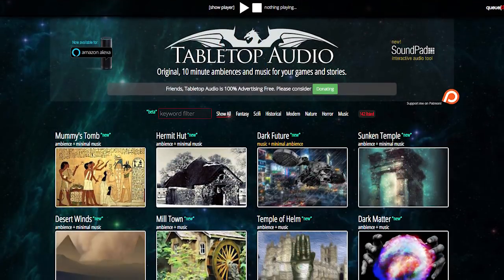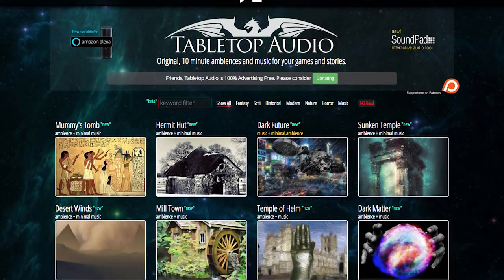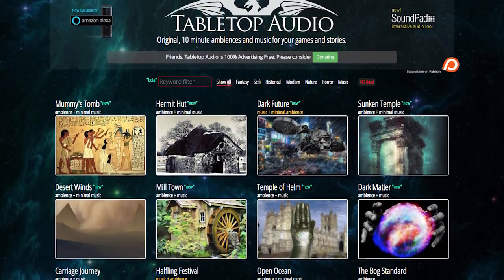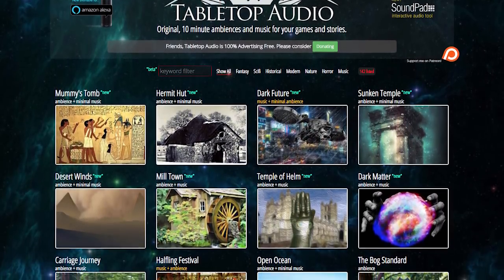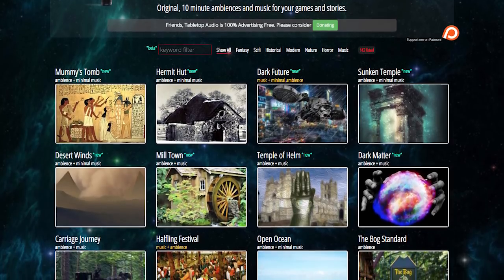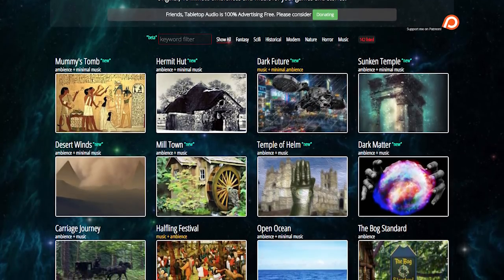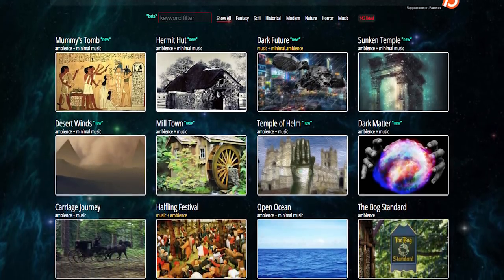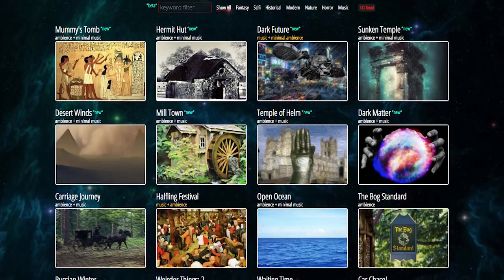Using Music In Your Game - Dungeon Mastery - Dungeons & Dragons [D&D]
This week, we take a look at transporting your players to a dream world of magic... with music, dice, and nerdy tendencies that would make Gary blush.